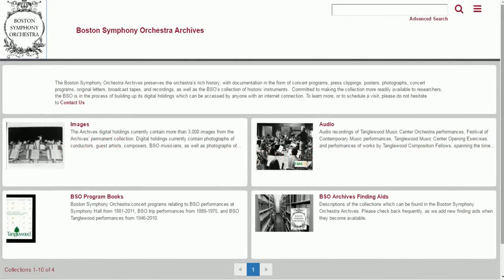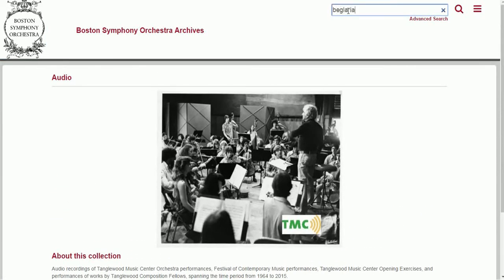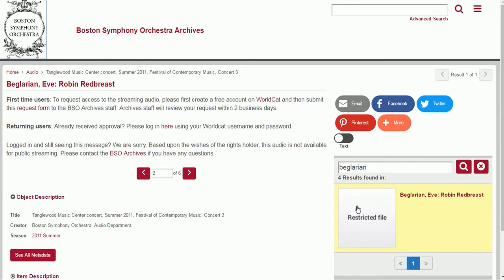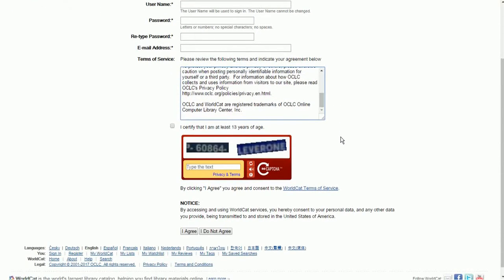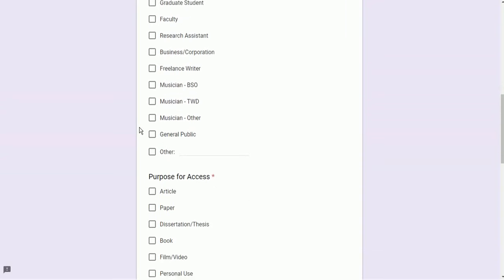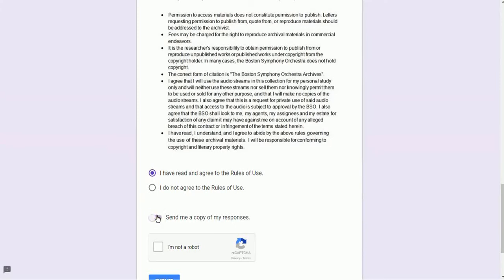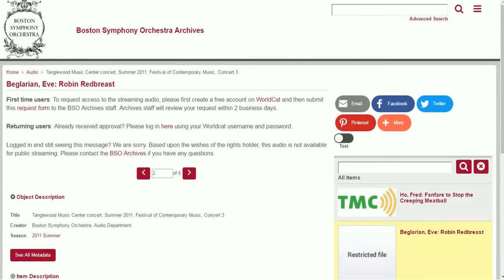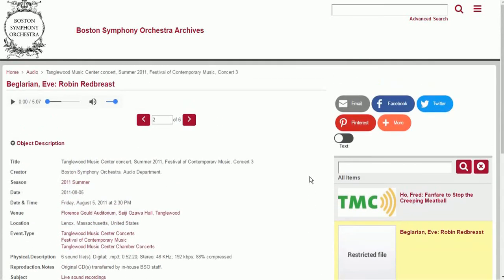TMC Audio Introduction Video